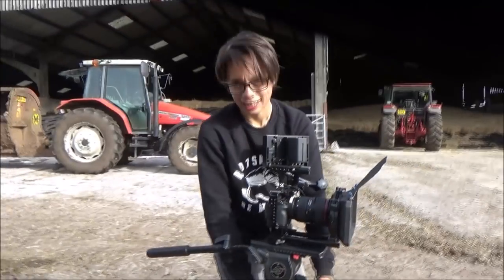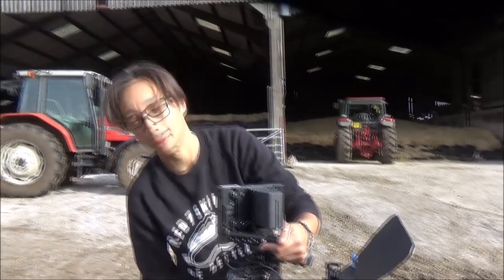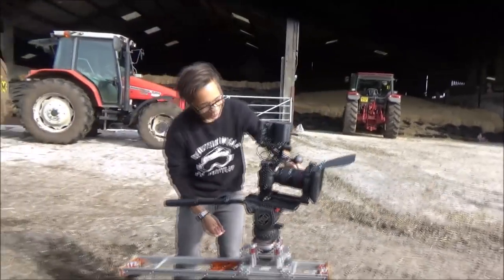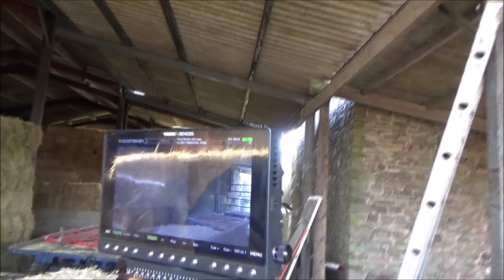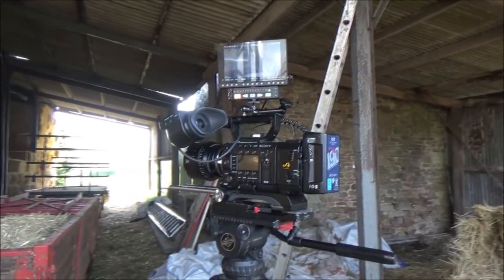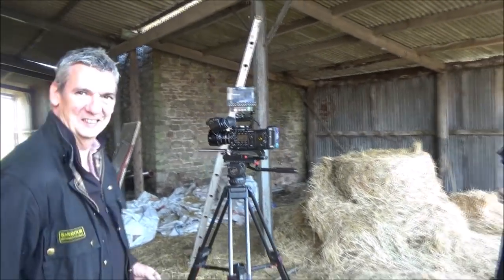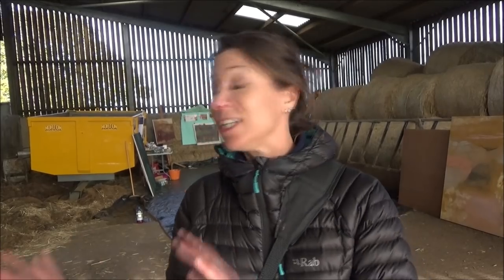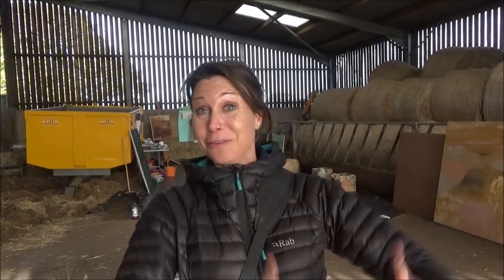Sky Arts Landscape Artist of the Year in our barn. Part 3